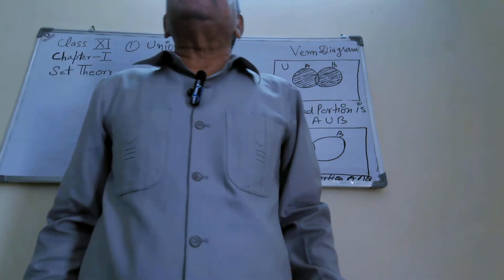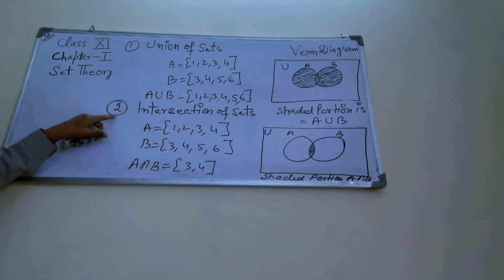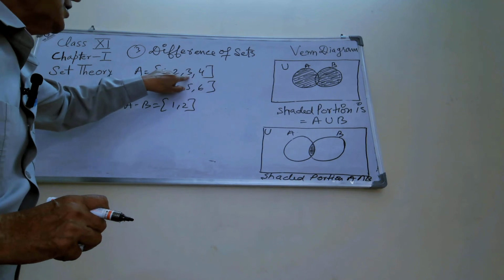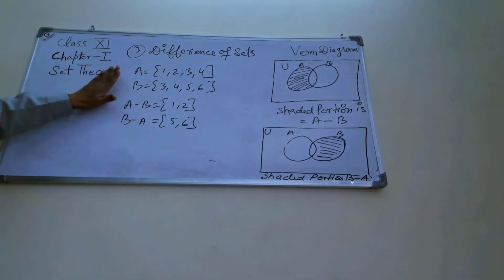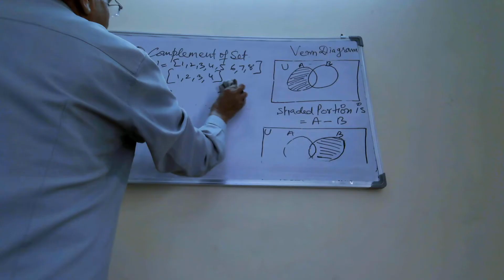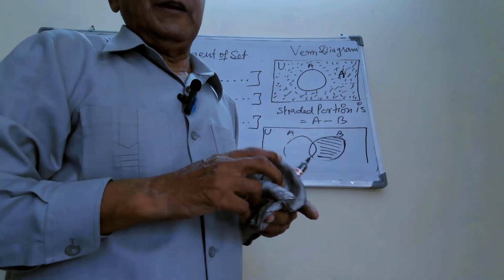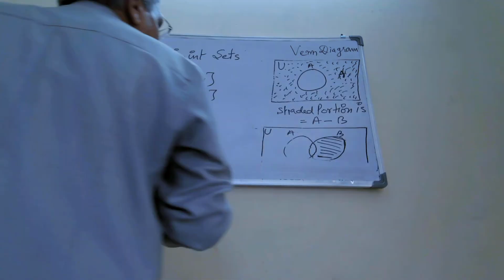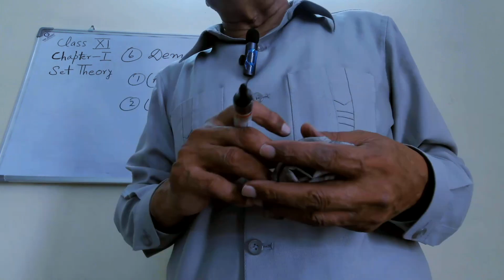Class 11 Maths | Chapter 1 | Part 3 | Set Theory | NCERT